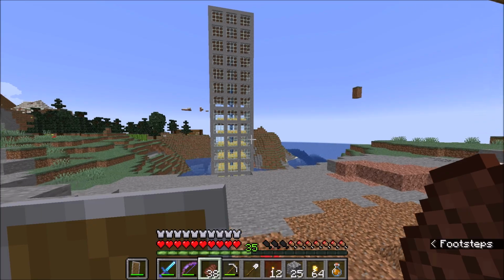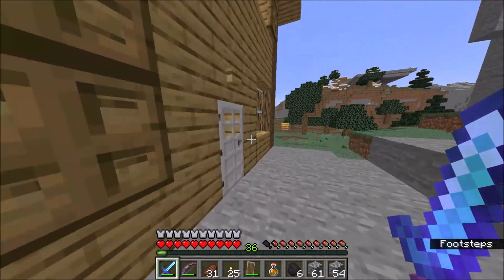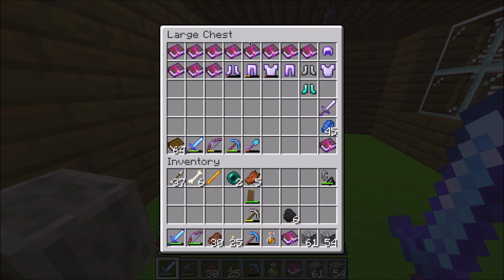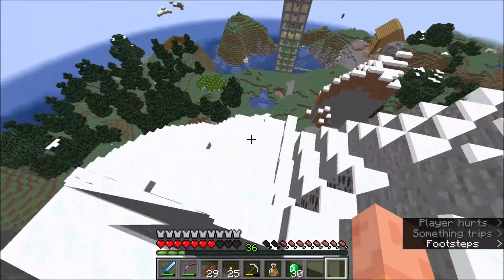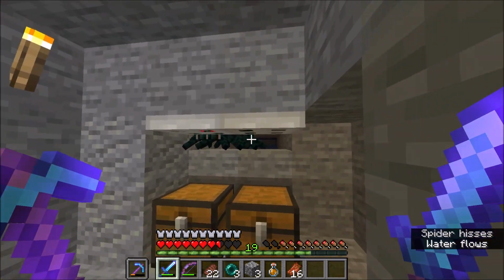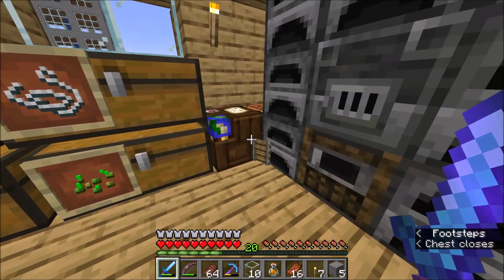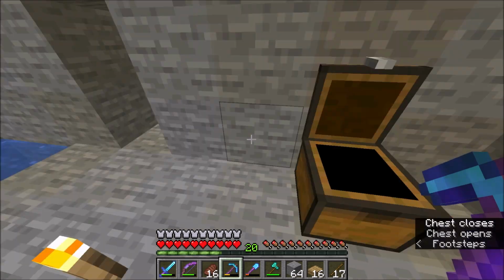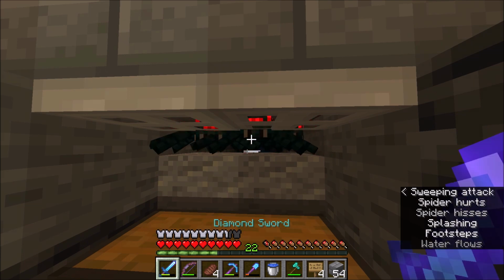Reworking again on cave spider spawner! - Minecraft Survival Ep 127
Sorry about the early video that l need to hunt down mobs to get great items such as wither skeleton skull and the trident. After this all those boring things l head down to the cave to get the cave spider farm. l built a roller coaster to the cave spider farm. This is my first time building a roller coaster in survival rather than creative mode. I enchanted my diamond pickaxe is about to break. l enchant on the mending book on the diamond pickaxe. After this l head down again and begin tearing down the old cave spider farm. I spent 1 hour and 38 minutes after completion. I hope this farm works will then before.

On this channel I'm doing Minecraft survival videos and other minecraft videos!